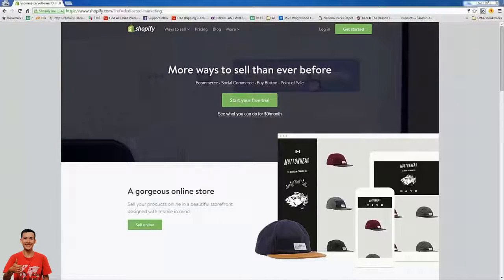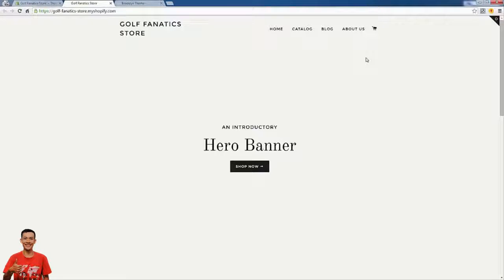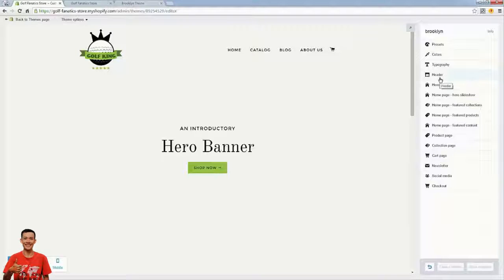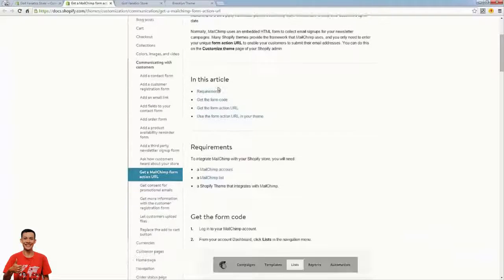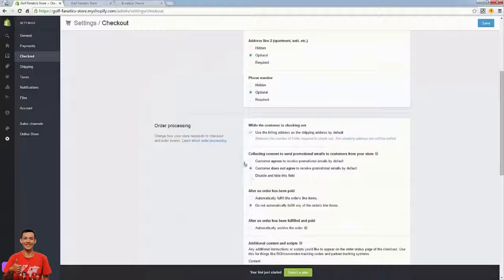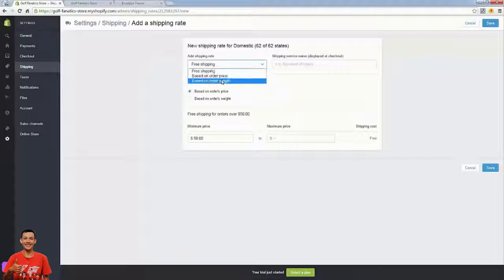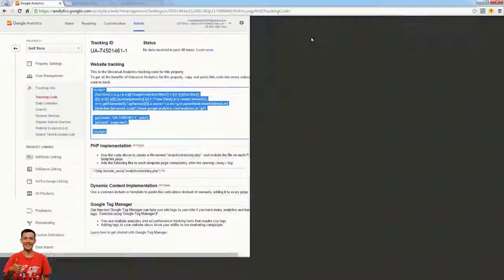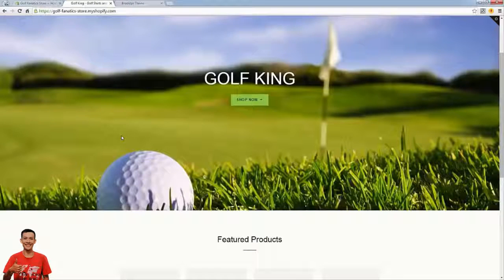How To Go From 0 To $1,700 With Shopify Fast!!!!!!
This incredible video will show you how to go from 0 to $1700 with a Shopify store QUICKLY!